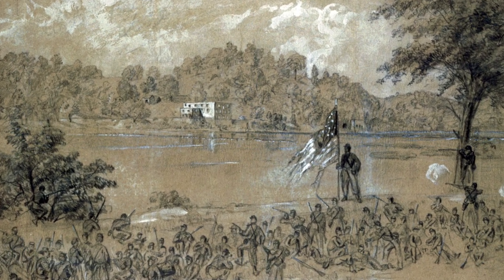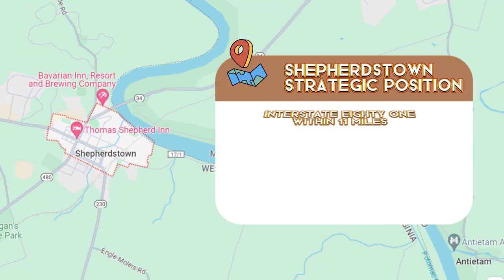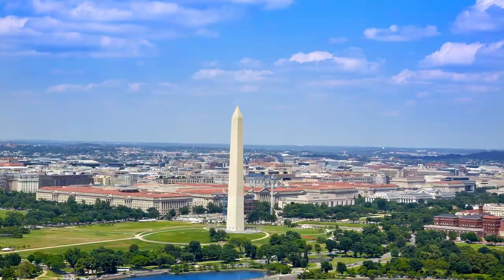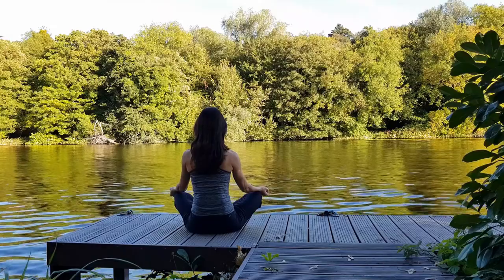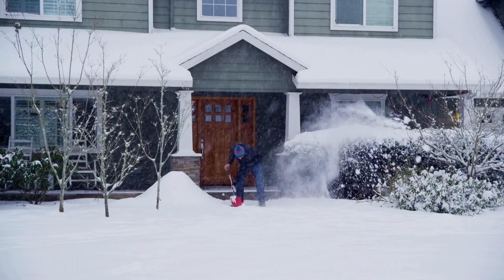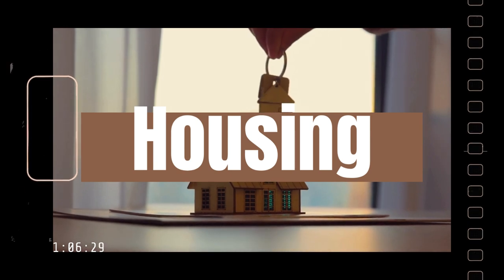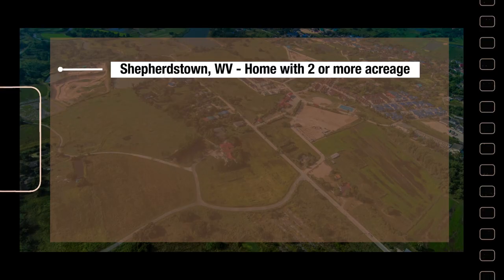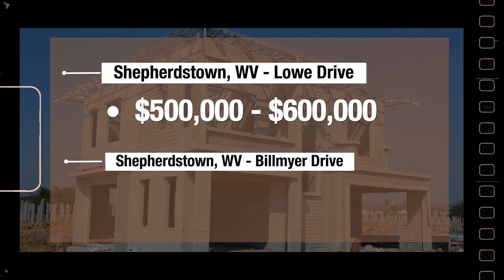Shepherdstown WV: What Makes This Popular Jefferson County Spot Special?!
We're taking you on a virtual journey through the heart of West Virginia's oldest town, filled with history, culture, and natural beauty. Whether you're planning a visit, considering a move, or simply curious about what makes Shepherdstown so special, you've come to the right place!

Like what you heard? Book a time for a short call

00:00 Introduction
00:42 Shepherdstown's strategic position
01:15 Climate
02:13 Like & Subscribe!
02:28 Housing
03:52 Shopping & dining
04:58 Schools
05:16 Internet options
05:43 Conclusion